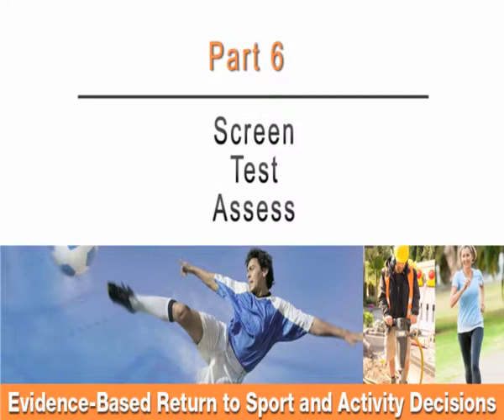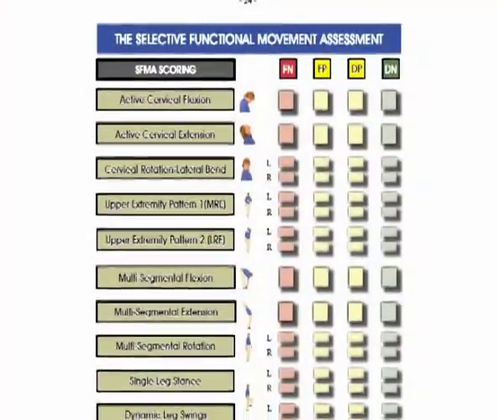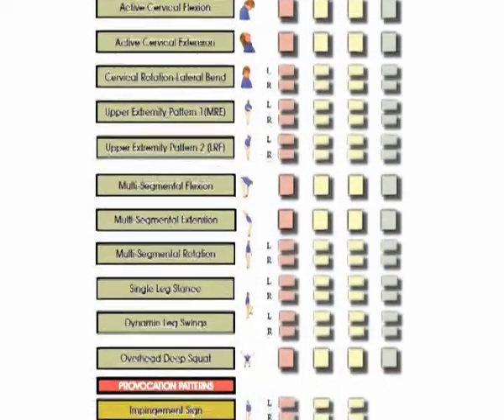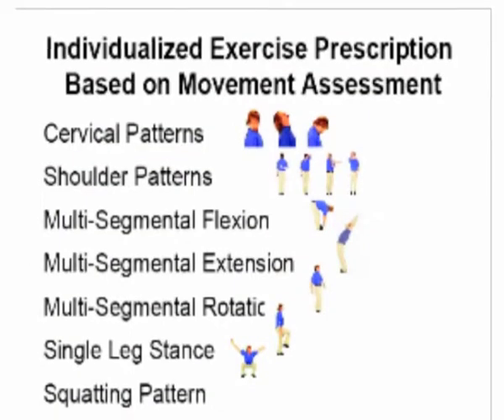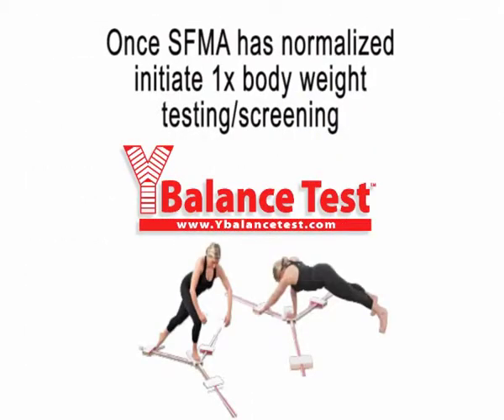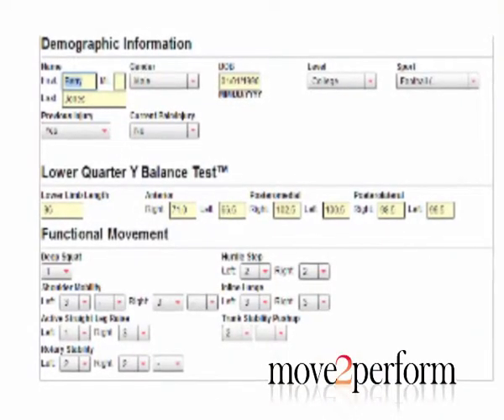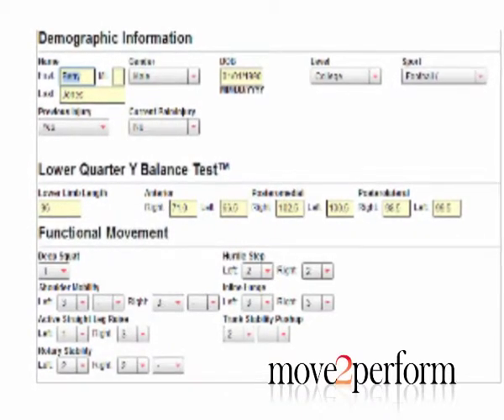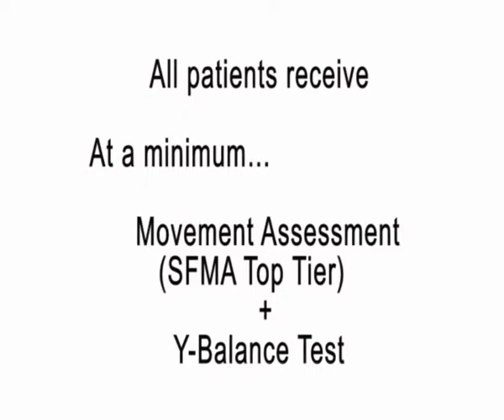F Screen Test Assessment